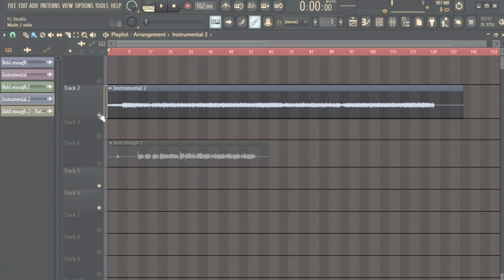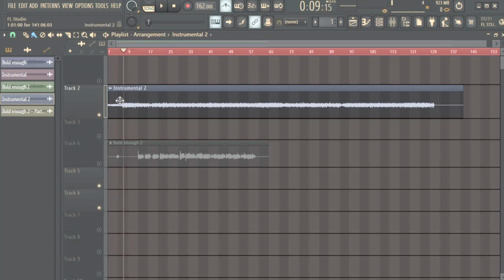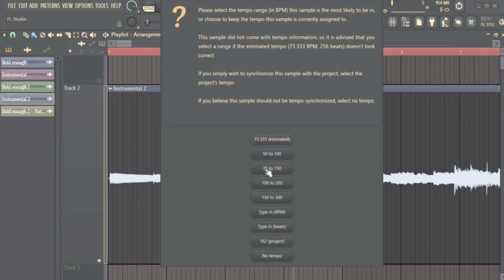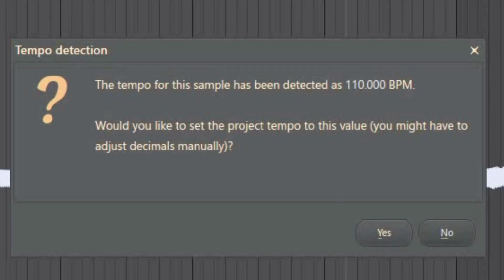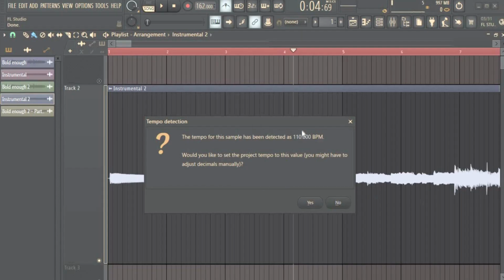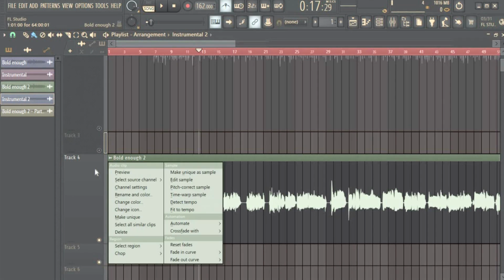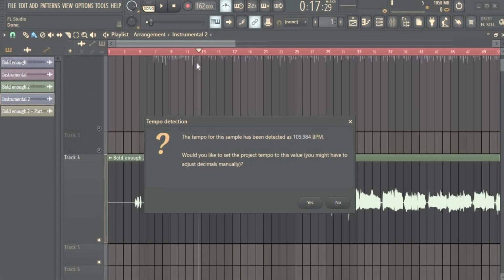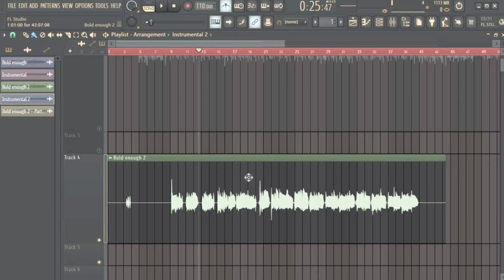Easy Way To Detect Tempo Of A Wav File In FL Studio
In this video we will show you how to detect the tempo of a wav file in FL Studio. It's really easy, but you may it may be hard for you if you don't know it.

This is the link to the song we used in this video